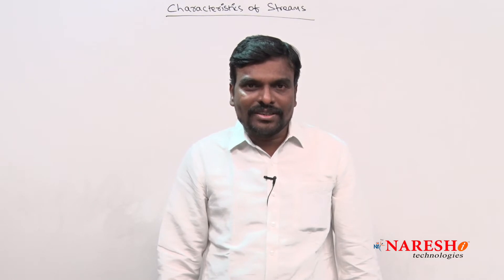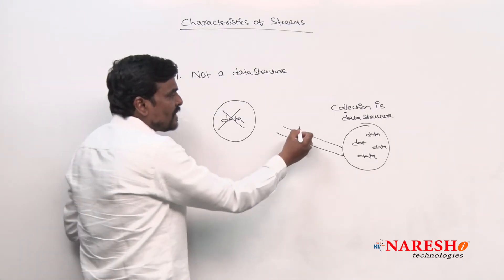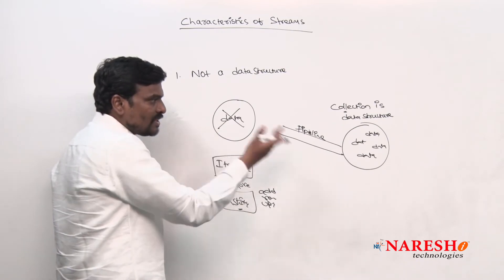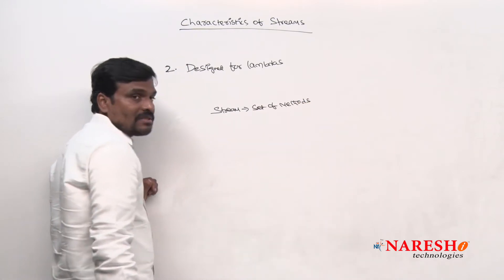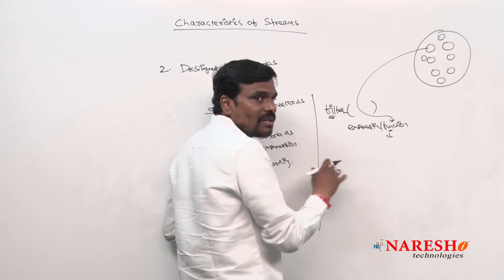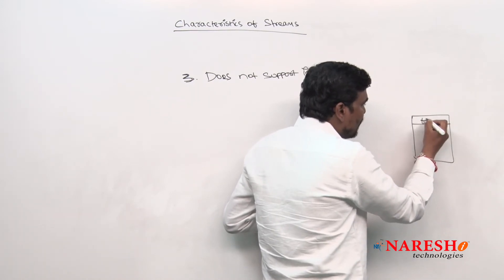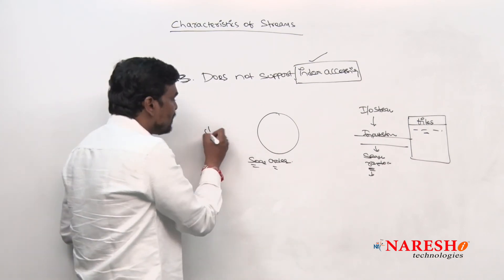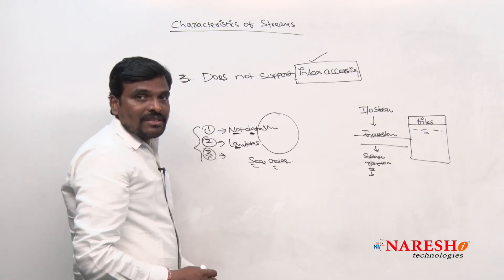Java 8.0 Features | API Characteristics of Streams | by Mr.Satish Gupta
► Our Online Training Features:
1.Training with Real-Time Experts
2.Industry Specific Scenario’s
3.Flexible Timings
4.Soft Copy of Material
5. Share Videos of each and every session.